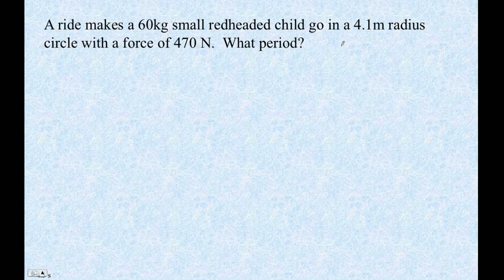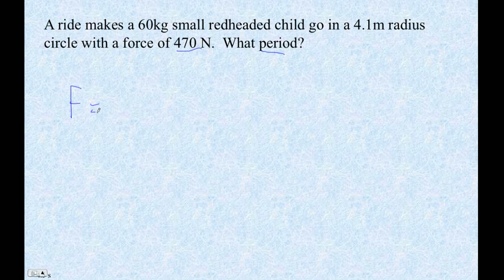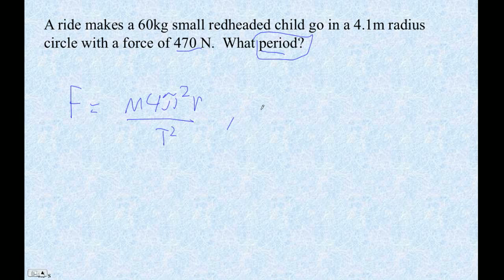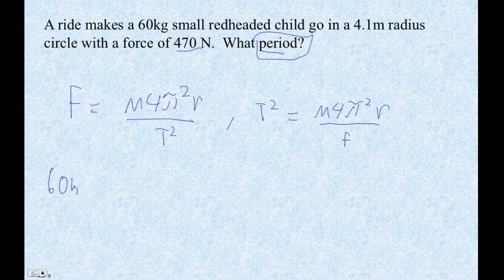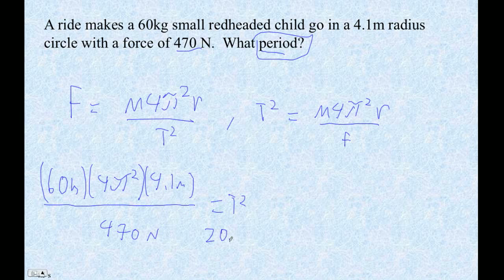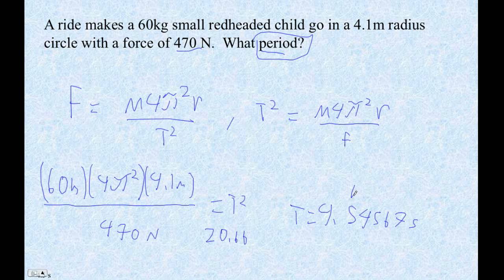HTPG07B Centripetal Force Example 2